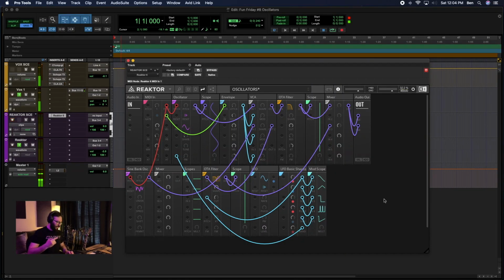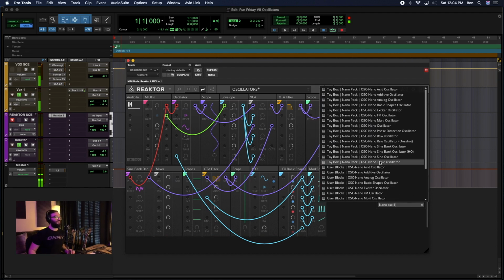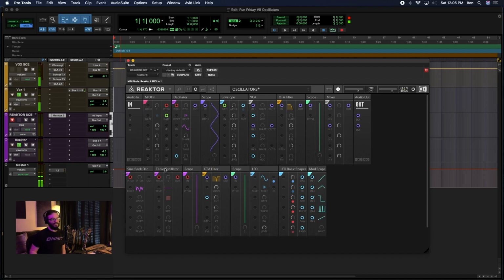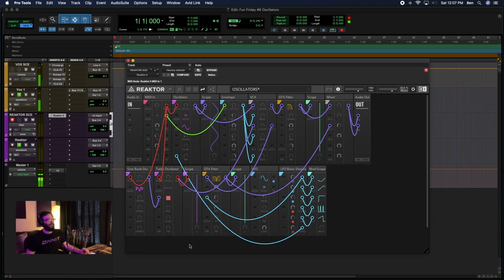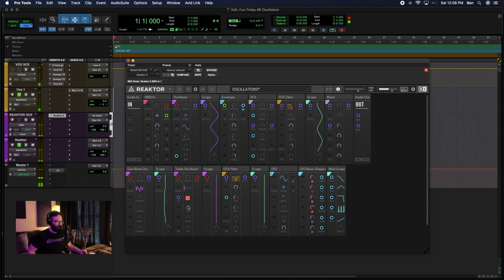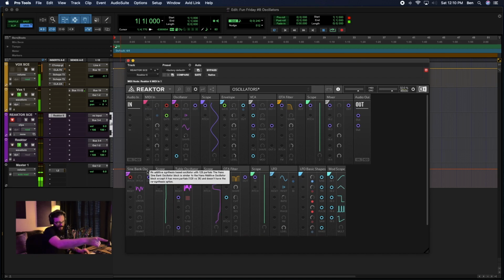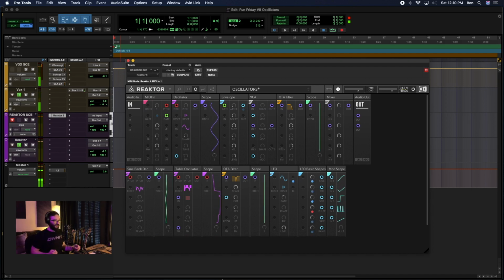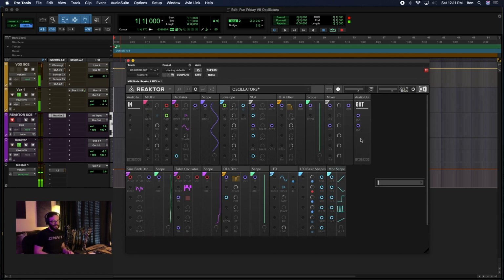Fun Friday #22: TABLE OSCILLATOR from TOYBOX NANO PACK in REAKTOR BLOCKS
The 22nd episode of Fun Friday, hoisted by Benjamin.
Episode #22 !!!  On this show, we are doing things a bit differently than normal. We are exploring new tools, new methods, new creative avenues of inspiration. On this show, the agenda is not have an agenda, to try new things, to find exciting ways to push the comfort zone. There are no rules. Today, we continue our journey exploring the TABLE OSCILLATOR from the TOYBOX NANO PACK. Outside the lines we are meant to color!
TABLE OSCILLATOR from TOYBOX NANO PACK in REAKTOR BLOCKS.

GET ONNIT.